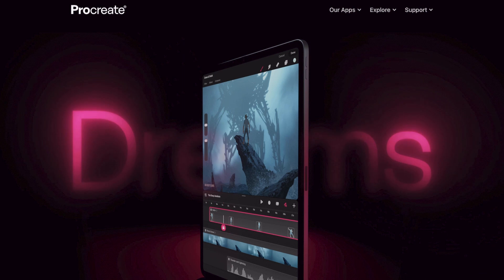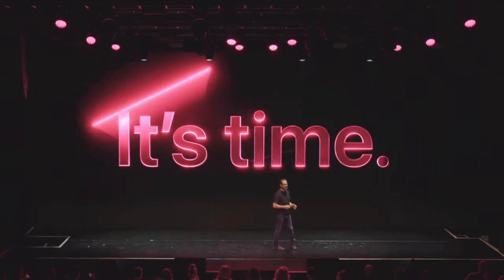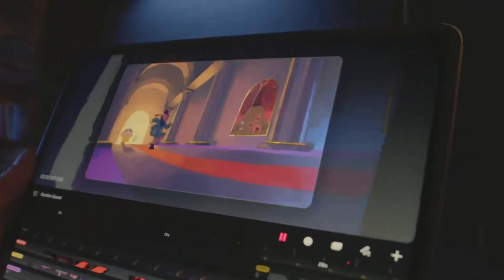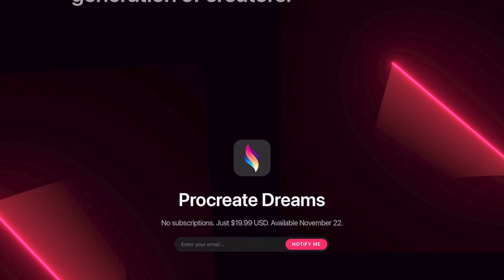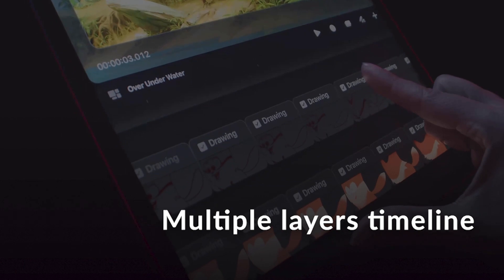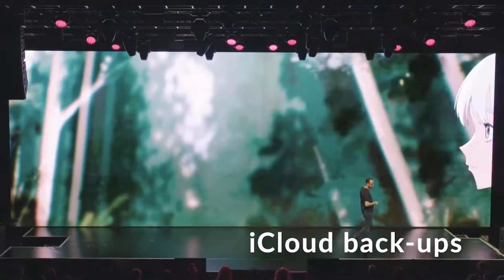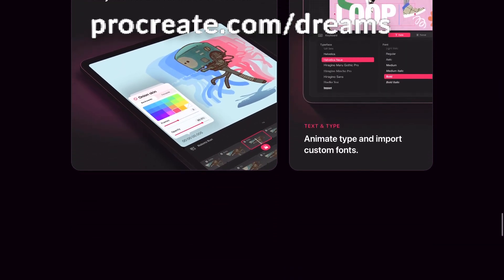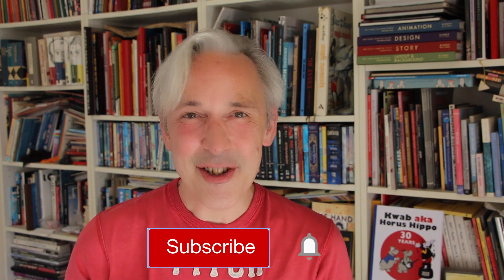Procreate Dreams - The Ultimate 2D Animation app for iPad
I haven't been so excited for a long time. Procreate has developed a new app called Procreate Dreams. The ultimate 2D animation app. Yesterday they announced this new app that will be available on November 22 2023. In this video I will go over all the features.

I was waiting for the release of Procreate 6, but I was in for a surprise when they announced this new app called Procreate Dreams. The presentation was done in the style of an Apple Event.

When the ceo of Procreate started with a quote by Walt Disney, I hoped that Procreate would come with new 2D animation features. But Savage Interactive have built an entire new app.
Procreate Dreams, that will be released on November 22nd, 2023. For a one app purchase of $19.99.

With Procreate Dreams you can:-Draw frame by frame animation using a Flipbook.
-Animate with keyframes and use onion skinning
Use Live and non-destructive effects.
Use a timeline with multiple layers. You can zoom in and out really fast.
Use a stage to set the scene
Have real-time rendering
Animate fonts
Import your Procreate file and start animating
Import sound and edit it
Import video and use it in your animation
Edit all of your scenes
Backup your files in iCloud
Use a screen size of 1 million pixels by 1 million pixels.
You can use all of the brushes in Procreate to start animating.